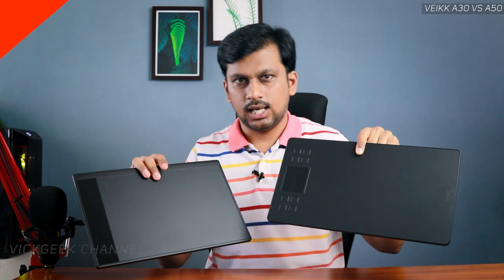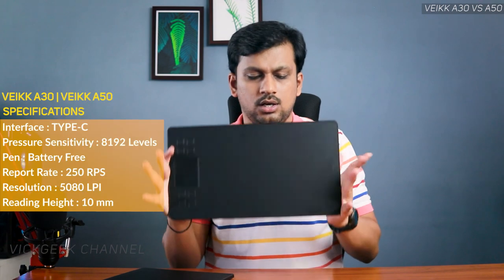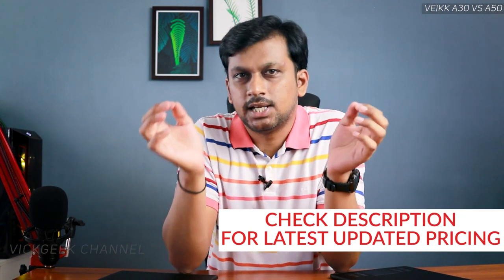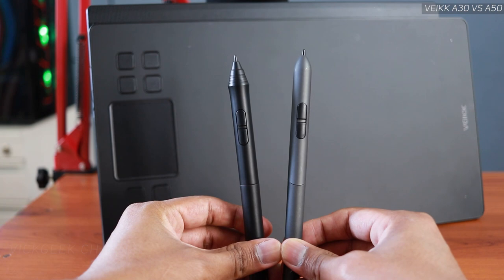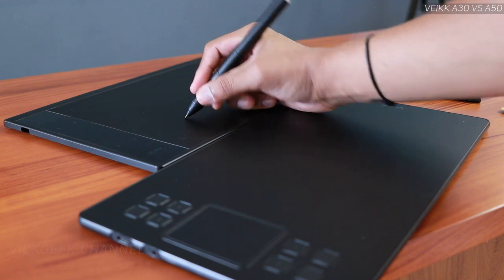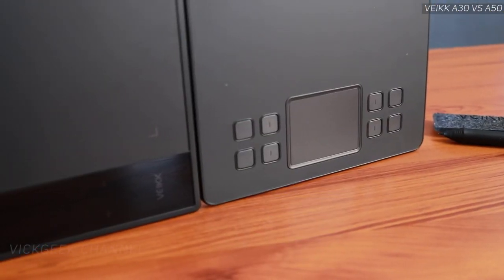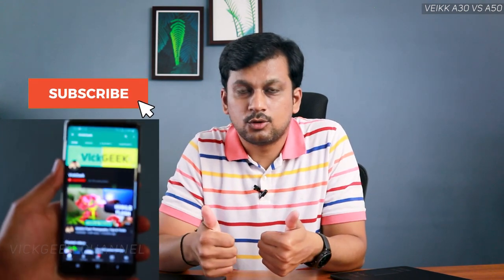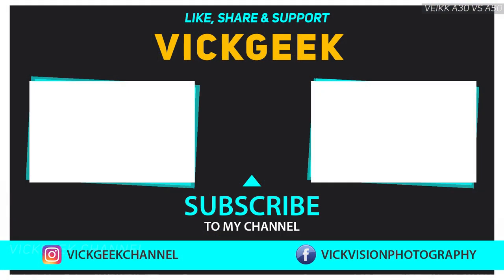Veikk A30 vs A50 Comparison | Which is better for you ?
It's VEIKK A30 vs A50 comparison video. Which is better ? The Veikk A30 or the Veikk A50. A lot you guys asked me which one to buy; the Veikk a30 or the Veikk a50. Watch the video till the end.
Latest Updated Pricing :
Veikk A30 v2
Veikk A50
Alternate : Veikk A15 Pro
Cheap yet awesome Tablet : OSU Tablet veikk s640

Veikk A30/A50 Tablet Specs :
- 10x6 inch work area
- Type C USB
- 8192 Pressure Sensitivity
- 250 RPS Report Rate
- 5080 LPI Resolution
- Reading Height 10mm